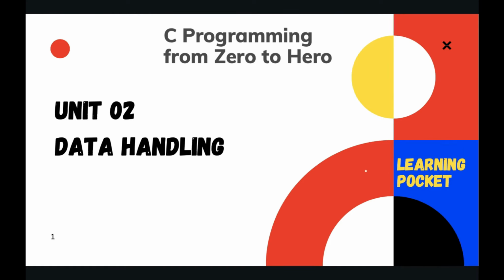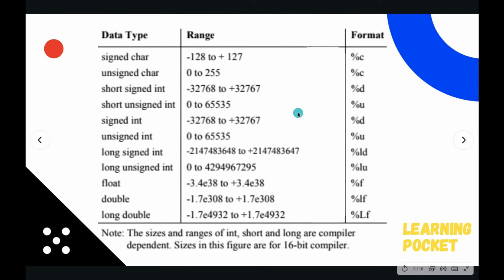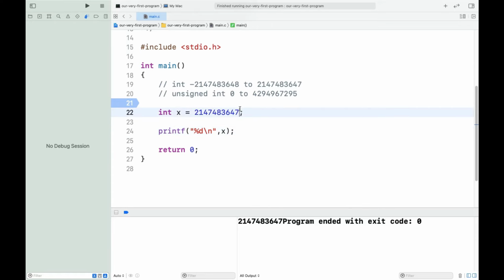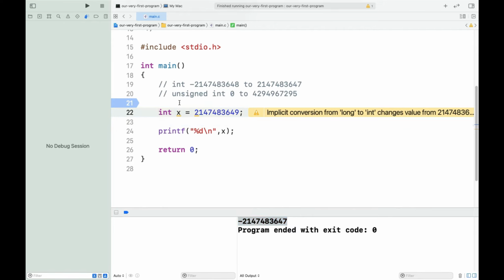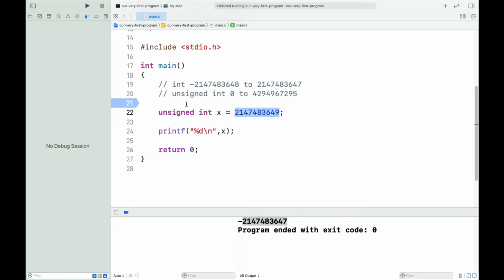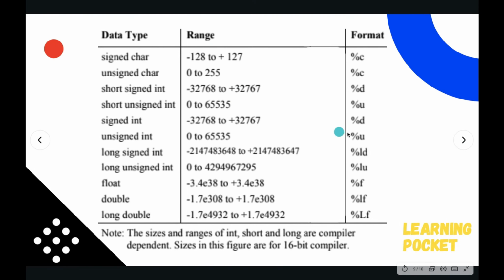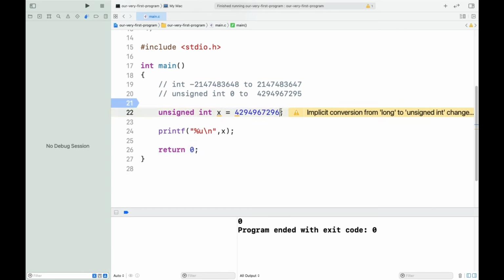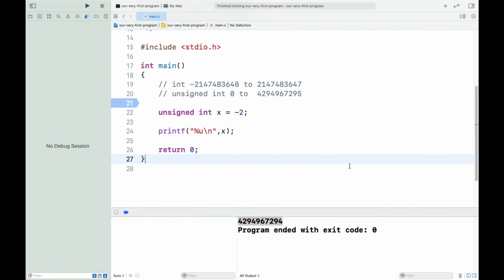#2.6 | C Programming from Zero to Hero | Data Type Modifiers Program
C Programming from Zero to Hero | Unit 02 : Data Modifiers

Topics : -
0. intro : (0:00)
1. Data Type Modifiers Program : (0:56)
2. Outro : (6:45)

Books:-
1. C in Depth by S.K.Srivastava/Deepali Srivastava
2. Let us C by Yashavant Kanetkar